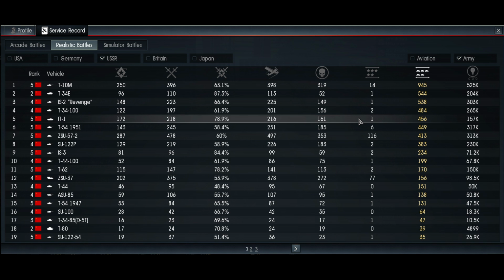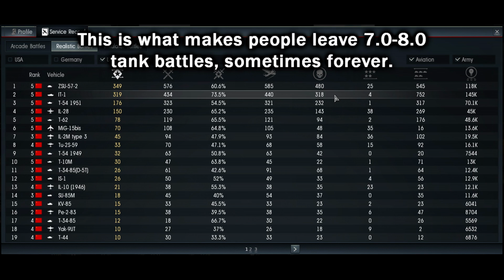War Thunder - High Tier Ground Forces Chemotherapy, Vol. 1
So this video is meant to be a light take on what is a serious subject in real life, so please don't take it too seriously.
That being said, I look forward to the comments section on this one... or should I say the peer review.

I have a Discord server - don't make me lock it down or ban you, though.